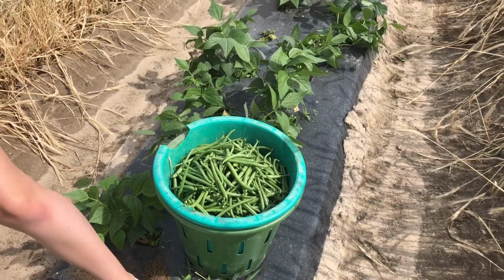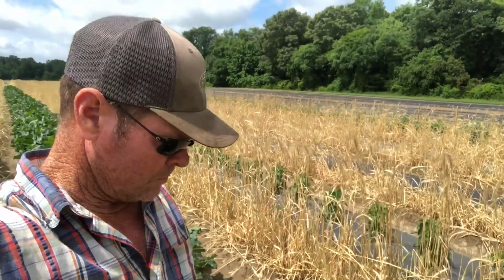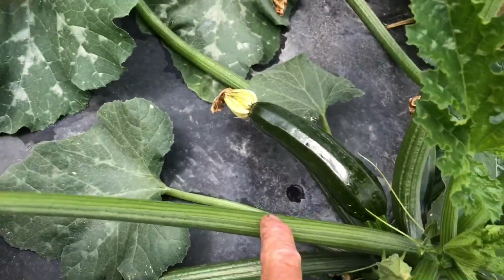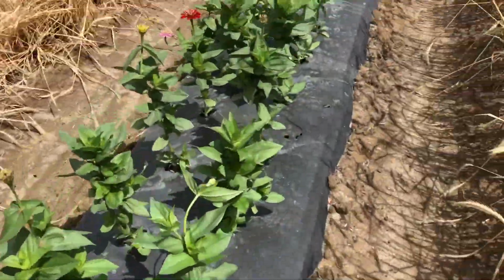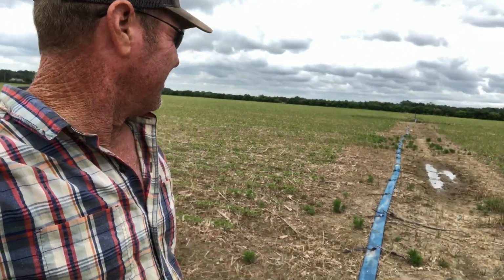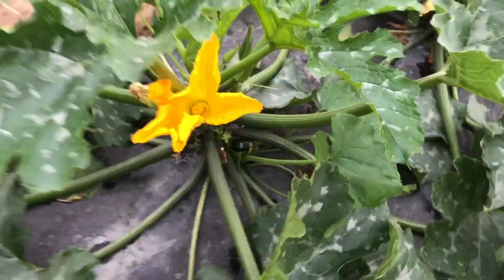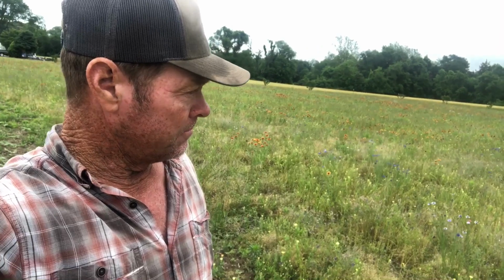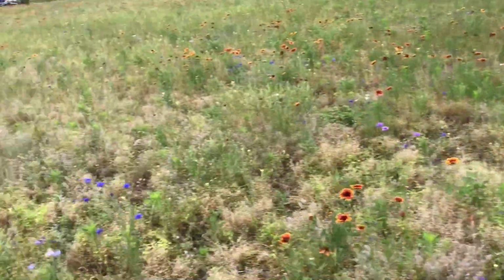Kids in mud